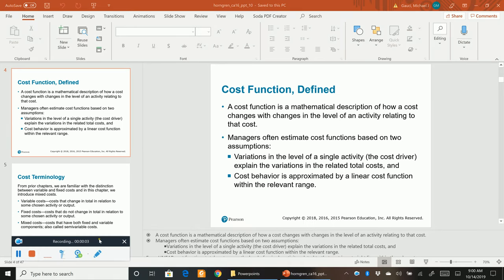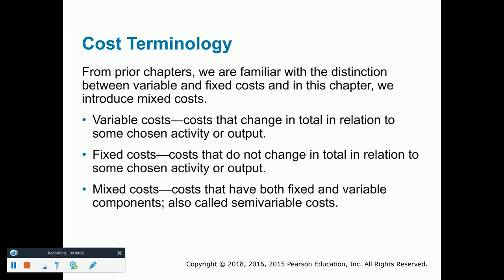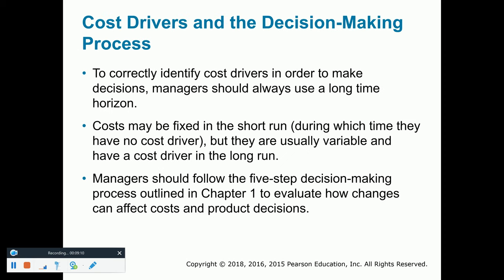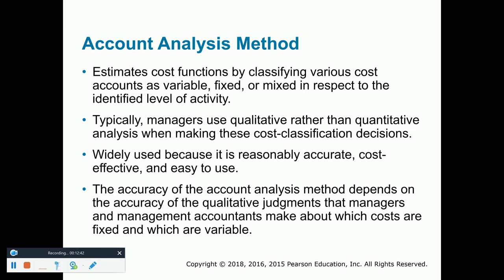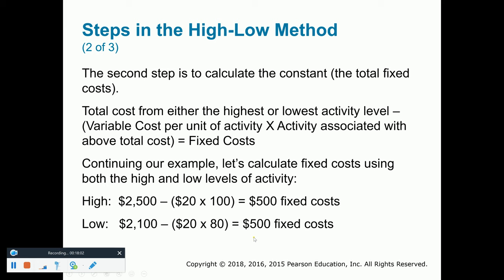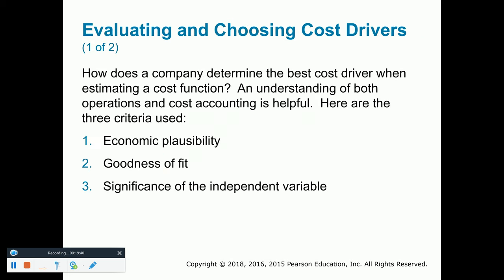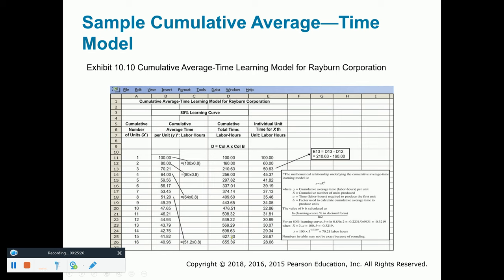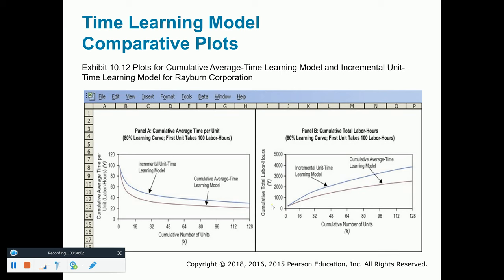ACG3341 Chapter 10 lecture